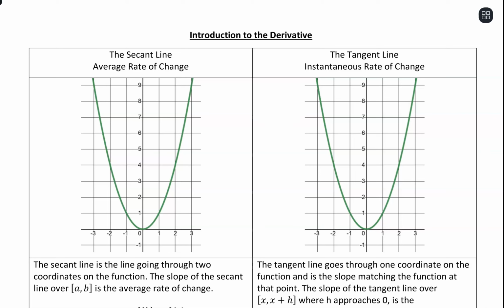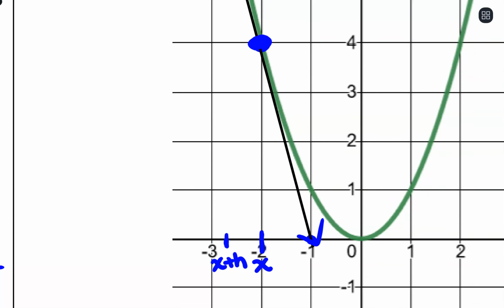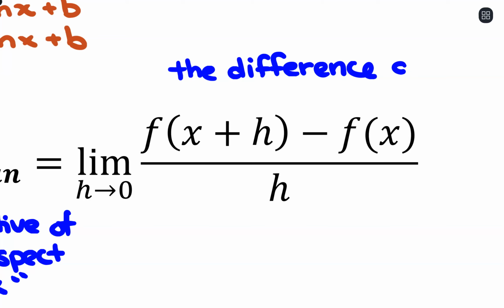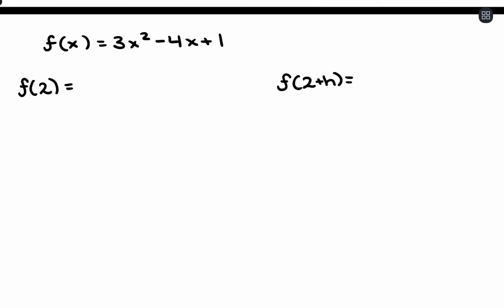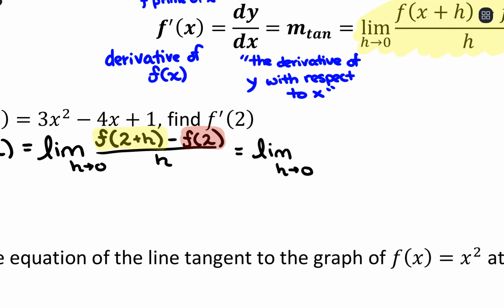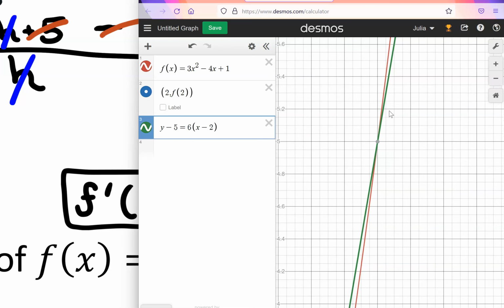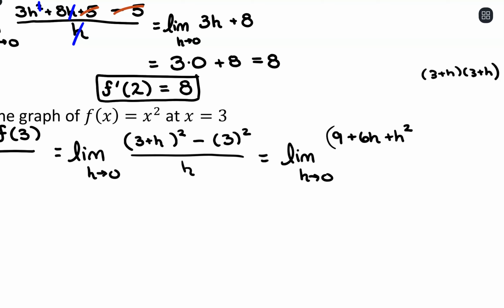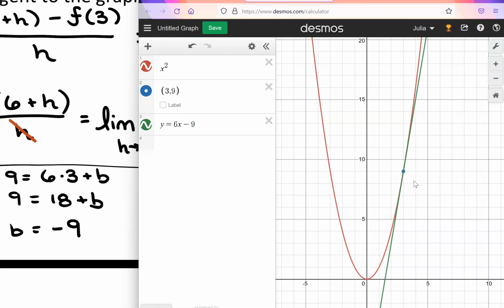Introduction to the Derivative